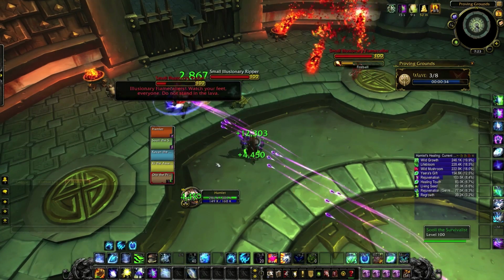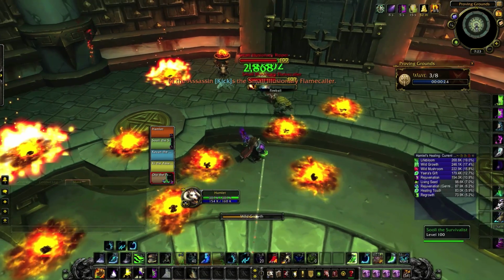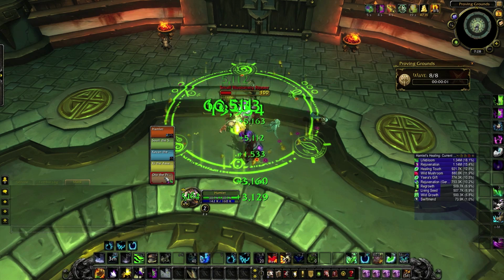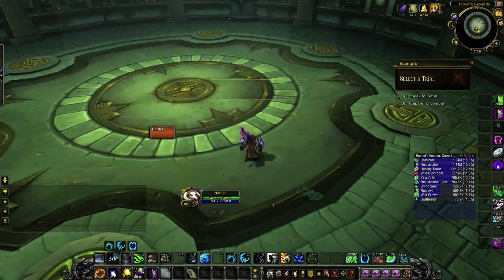PG Silver L100 Guides - Healer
This is a video guide to healing Proving Grounds at Silver difficulty at Level 100, which is a requirement to queue for Heroic dungeons.  It goes over what to expect in each wave and general points of strategy.  These guides don't go into specific advice on how to play your particular class, but discuss strategies that all healers can use. For this video I play a Resto Druid.

My set of videos guides for Proving Grounds Silver in every role can be found in a playlist
Wowhead's guide to Proving Grounds (for which I contributed the healer portion) can be found

Much of getting Proving Grounds Silver is about basic familiarity with your class in Warlords.  These guides for every class are a great place to get started

And I write about WoW and other games, and host some WoW spreadsheets and other projects